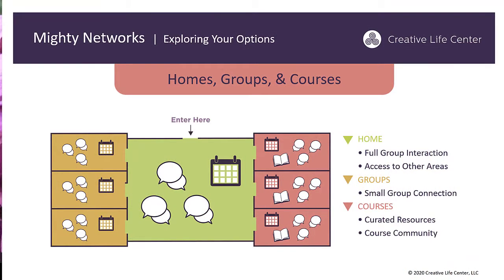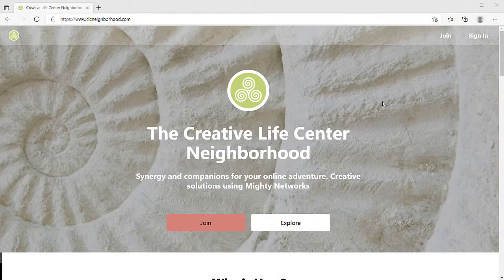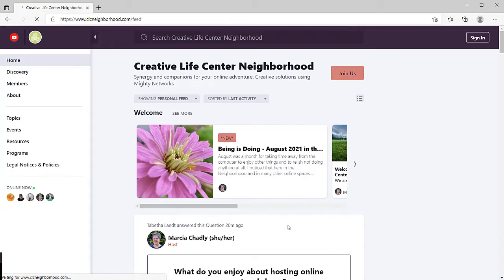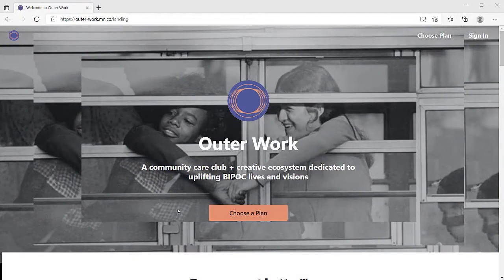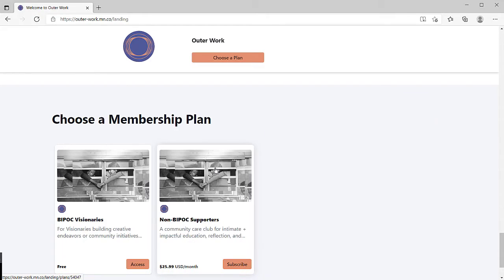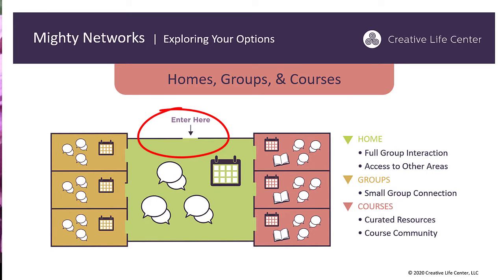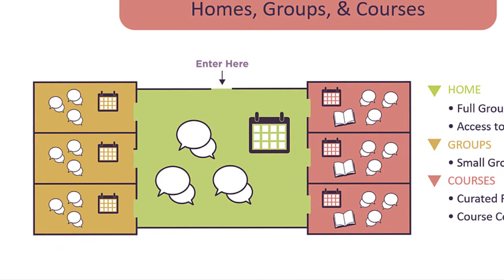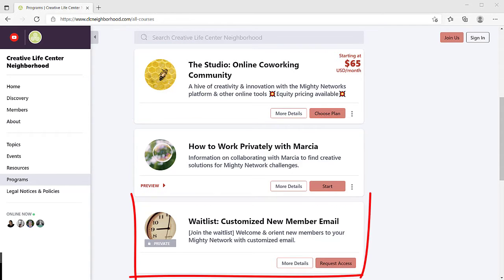The 4 Types of Mighty Networks – Revenue & Strategy | Mighty Network Tutorial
Deciding which type of network best fits your unique online community and online courses is key to the overall strategy and revenue generation for your network.

This Mighty Networks tutorial walks you through the four Mighty Network types and then explores the access options to Groups and Courses inside a network. You'll also hear about different ways to charge for network membership and admission to Groups and Courses.

⏱️ TIMESTAMPS

00:00 The Four Types of Mighty Networks – Revenue & Strategy | Mighty Network Tutorial
00:19 Mighty Network Strategy and Revenue Generation
00:43 Mighty Network structure and access
01:13 Public Mighty Network
02:05 Paid Mighty Network
03:05 Private Mighty Network
04:01 Secret Mighty Network
05:07 Entering Mighty Network Groups and Courses
05:26 Public Mighty Network Course
05:36 Paid Mighty Network Course
05:53 Private Mighty Network Course
06:02 Secret Mighty Network Course
06:20 Examples of Mighty Network Courses
06:43 Moving from strategy to building a Mighty Network
07:14 Mighty Networks plans

⭐ HELPFUL LINKS ⭐

The Four Types of Mighty Networks – Exploring Revenue & Strategy

The host of a Mighty Network shapes their network to fit desired offerings and revenue choices.

There are four types of Mighty Networks with unique characteristics: Public, Paid, Private, and Secret. Groups and Courses may be found inside each of these types of networks. A Group or Course is also set to be Public, Paid, Private, or Secret.

Either the Mighty Networks platform or an external shopping cart can be used to charge for admission to the network and/or groups and courses inside the network.

The best way to ask me further questions is through my online community